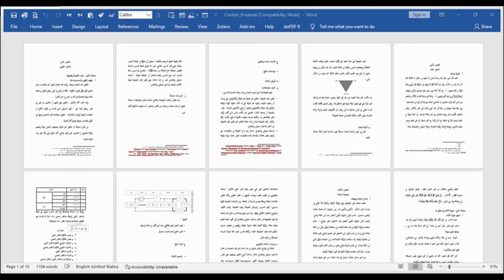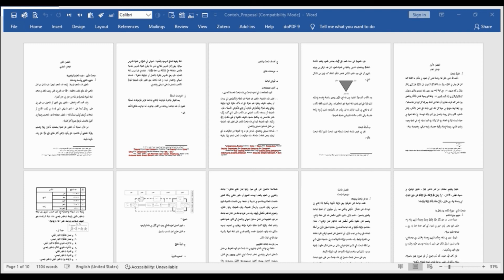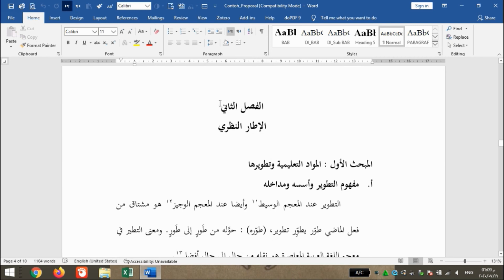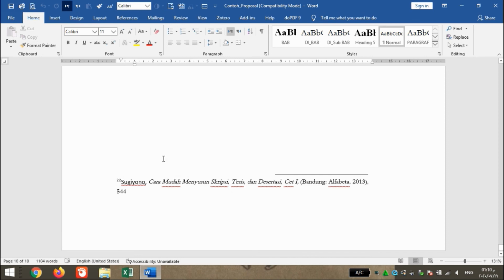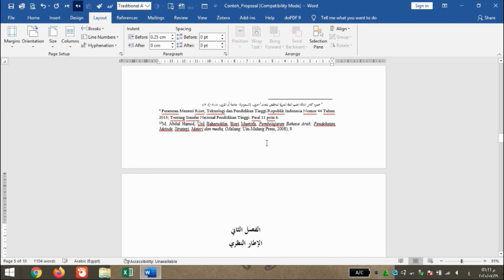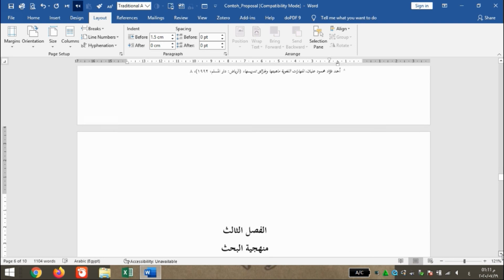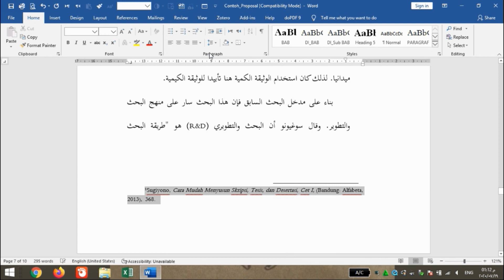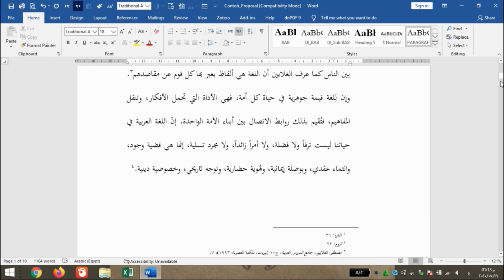Arabic Typing in Ms Word || Membuat Angka Footnote Tiap BAB || 1 File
Footnote atau catatan kaki mempunyai metode atau cara penulisan tersendiri sesuai selingkung atau ciri khas dari Perguruan Tinggi tertentu, diantaranya juga harus menulis pada tiap BAB / Fashl angka footnote 1, sedangkan semua BAB/Fashl dalam 1 file. video ini menjelaskan tentang Dalam 1 File, Nomor Footnote pada Tiap BAB diawali Angka 1, BISAKAH?, semoga bermanfaat.